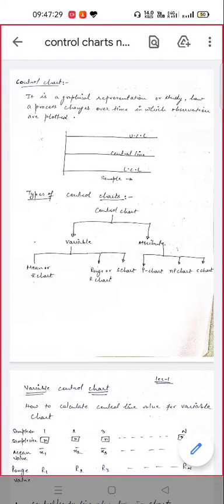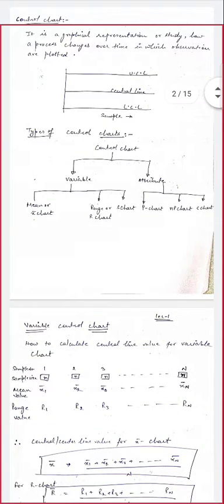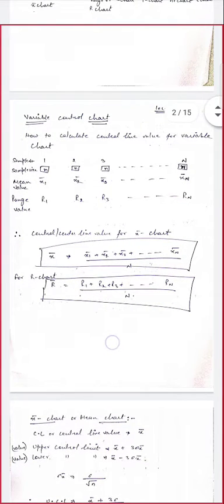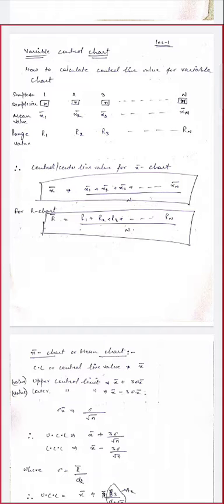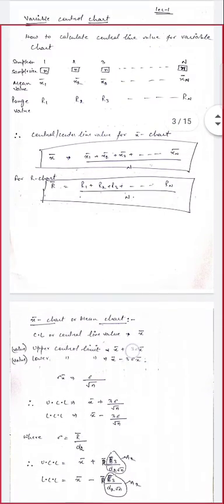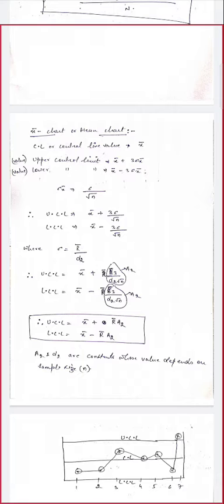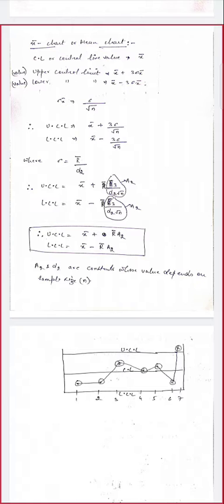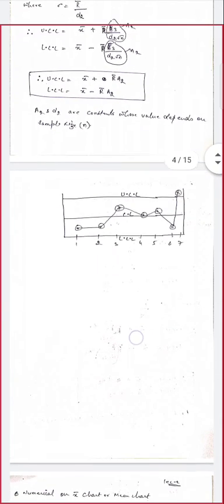X Bar control Chart By Mr Tarun Goyal 28 04 2021